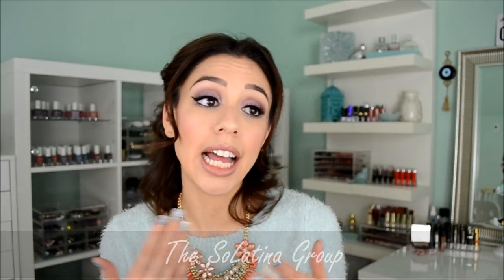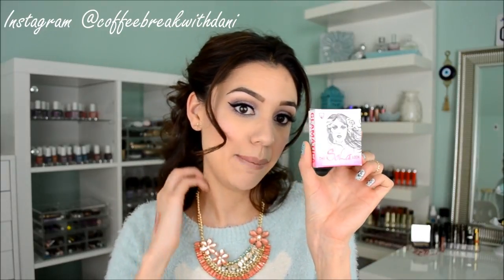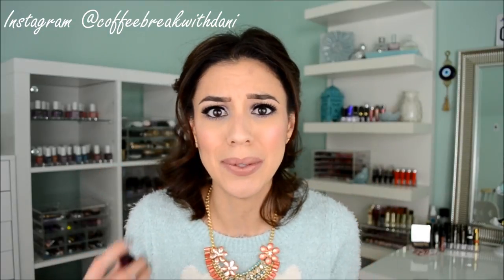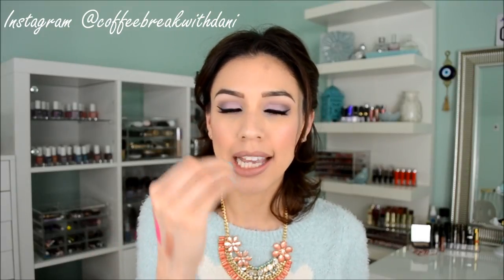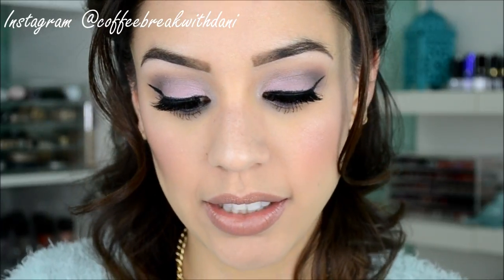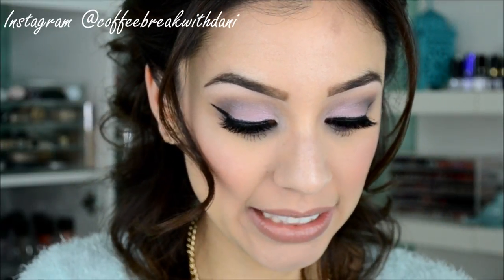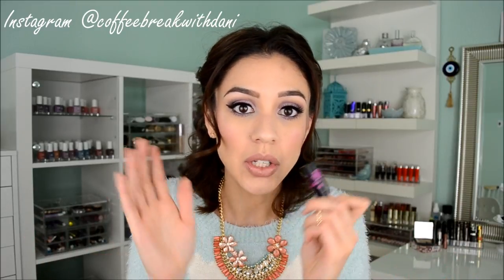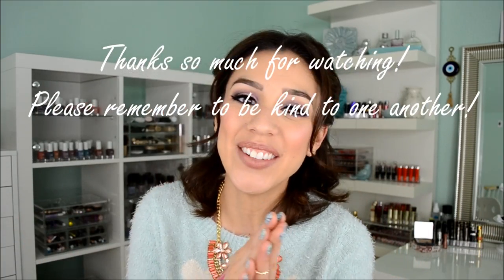Review: SoLa Look Lipsticks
♥ ♥ ♥ READ ME PLEASE ♥ ♥ ♥ [Available in HD... Welcome to MAH face!]

Hey pandas!

I just love to find products for you guys that you wouldn't know about if it wasn't for YouTube! Plus these lipsticks are so creamy, hydrating, and MATTE! Yes! Can you believe it?! A matte lipstick that doesn't make your lips dry! Haha! Also, the best part, they are lanolin and paraben free and DO NOT test on animals! Always a MAJOR plus in my book! Love you guys!

One lipstick for $12 or ALL 3 for $30!

GOOD NEWS!!! Although The SoLa Look only has three colors at the moment, they just told me that they will be launching more colors in the spring! Can you believe it! Meeeeeeep! I am so excited!!! You know I'll be bringing them to Coffee Break!!! ... Obviously just for "Coffee Break research purposes" only ;-)

♥Let's chat!

♥What I'm wearing:
Top- Kohls
Jewelry- Macys
Lips- The SoLa Look "Isabel"

♥Discounts, Promos, +  Sign Up Links:
My fave beauty subscription -- Ipsy $10/month

My fave Whitening Lightening products -- Dial A Smile Lipglosses and Brow Bar To Go

Hi beauties! I'm Dani! A twenty something year old wife, mommy, chef, nutritionist, animal lover, and lover of LIFE! YouTube is a fun place to meet great friends and learn! My channel is a warm, welcoming, and safe! In order for me to upkeep the integrity of our safe zone, I only implement ONE code of conduct and that is: Share comments that are positive, helpful, empowering, uplifting and productive. Negative comments will automatically be erased, and hateful, hurtful, or negative people will automatically be blocked. I hope you understand. Remember that every time you disrespect someone, you are disrespecting yourself. I have no tolerance for you here. And for those of you with continued positivity... THANK YOU for being you, and giving me so much of your time! You are loved, needed, and highly appreciated! ♥

FTC- Thanks for the lipsticks David! I don't accept money in exchange for positive reviews.